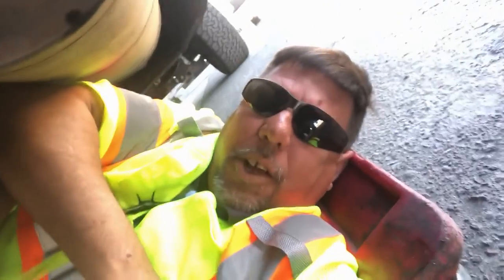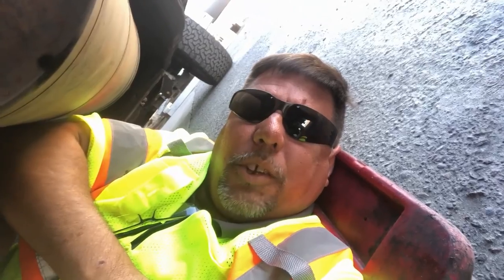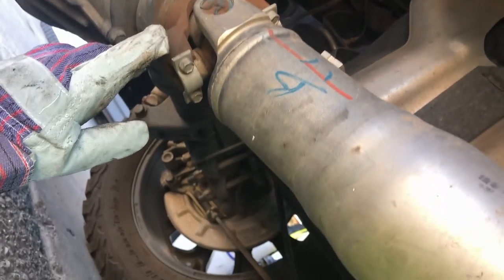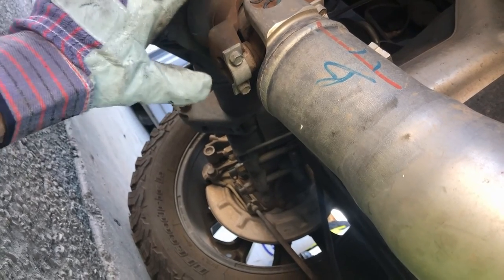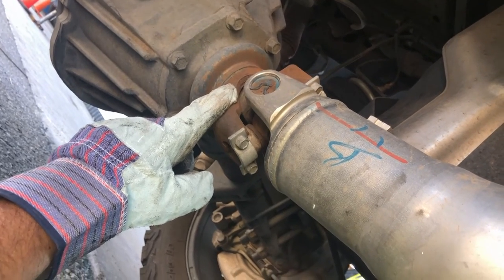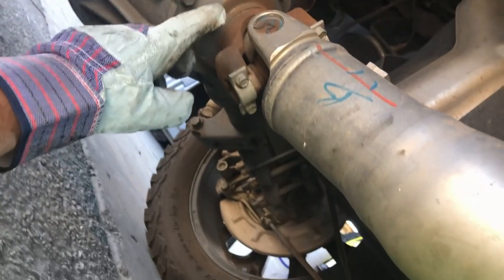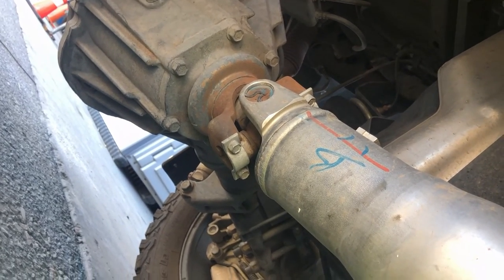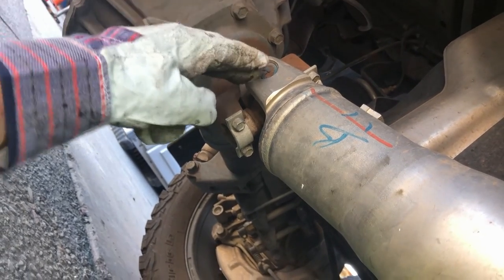Drive shaft safety tip. Towing